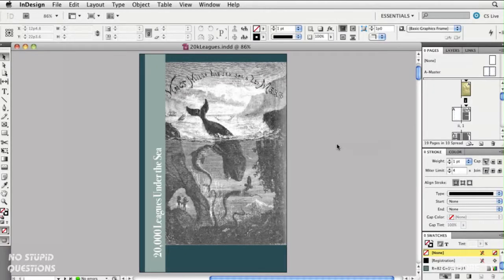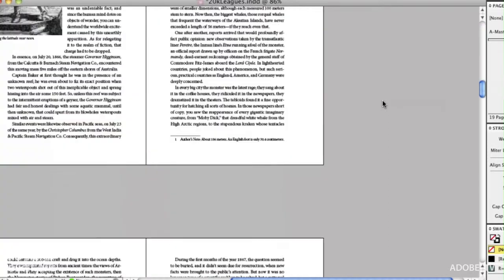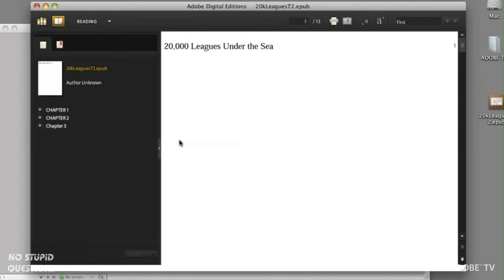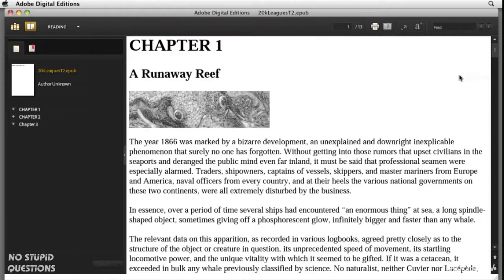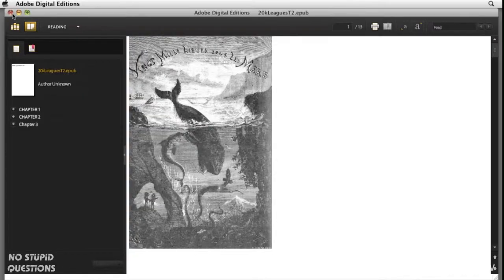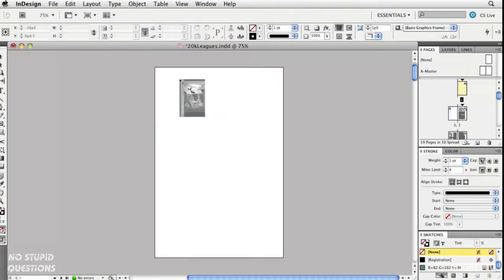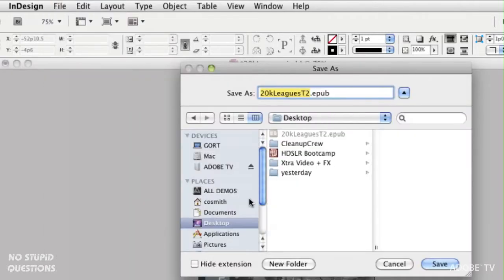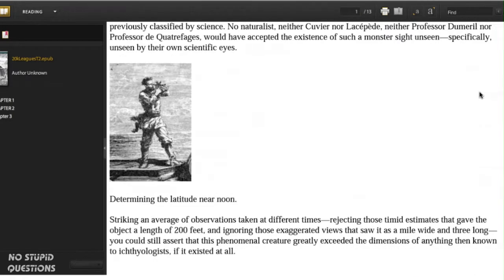Exporting InDesign to ePub and Placing cover artwork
Adobe InDesign CS5 is the perfect tool to use when authoring books and this demonstration will introduce you to a simple technique that ensures the cover of your ePub will look exactly like the original artwork including rich typesetting, drawn objects and images. By placing and InDesign document into an existing InDesign document, you bypass the inherent restrictions of the ePub format and your book cover looks fantastic no matter what device you use.
Special thanks for Colin Fleming for creating this fantastic technique.